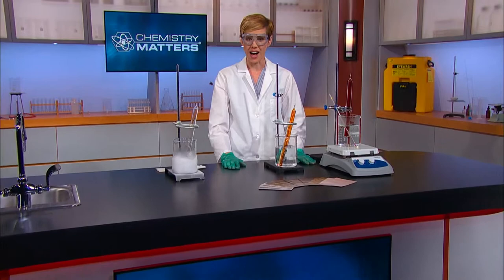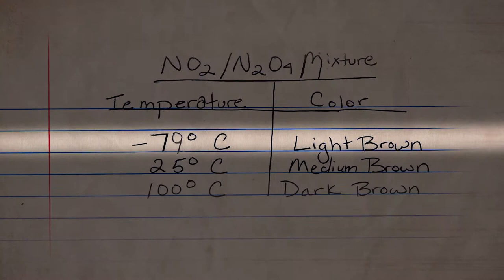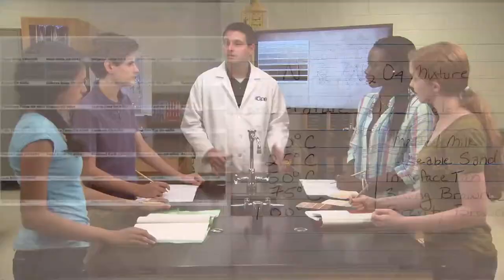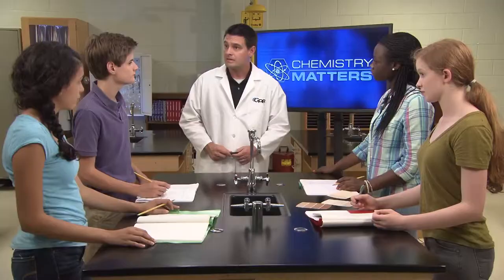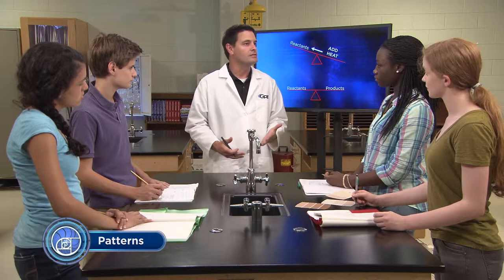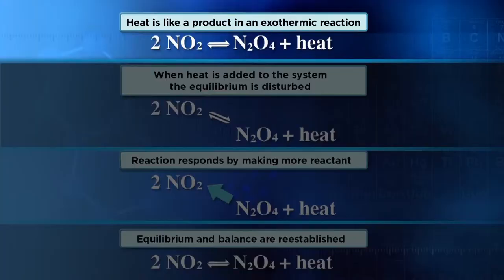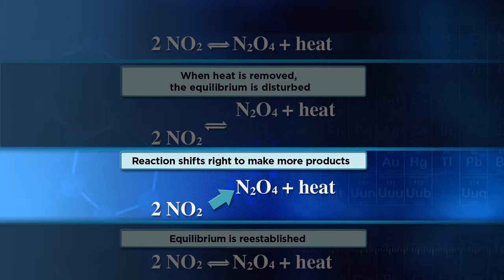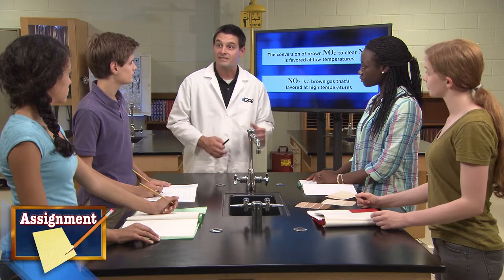Smog Lab Results | Chemistry Matters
The students review the results of the smog experiment, analyze the data, and draw conclusions. The teacher asks them to create models based on what they learned about temperature and equilibrium.